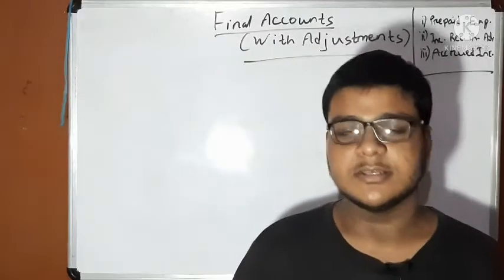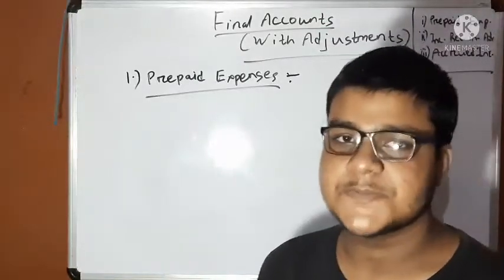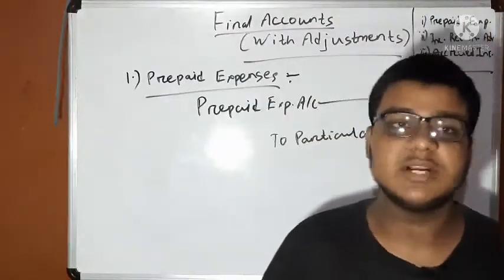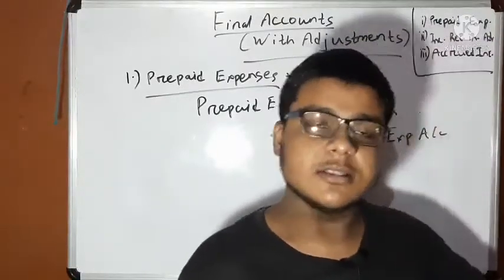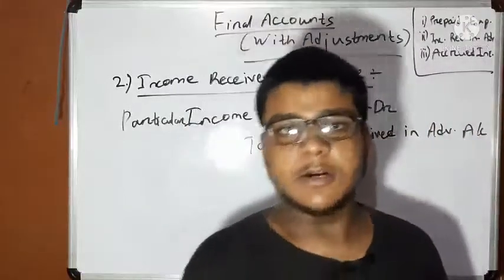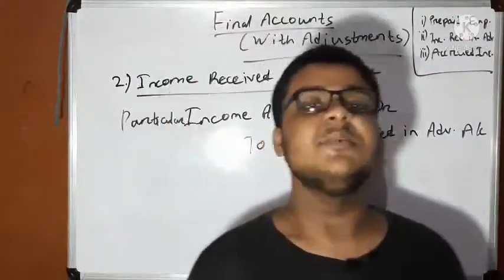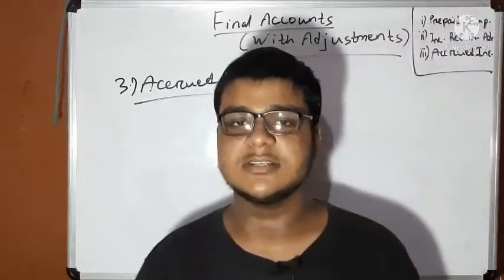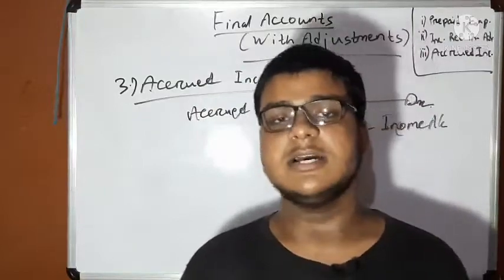final accounts with adjustments ||CLASS-12 || chse board || part 2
and also give your feedback in the comment box below